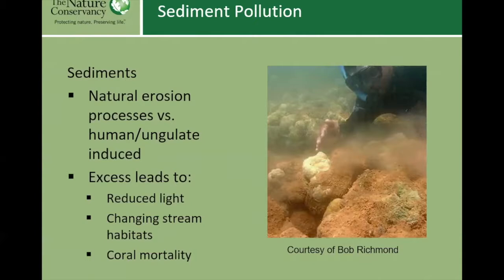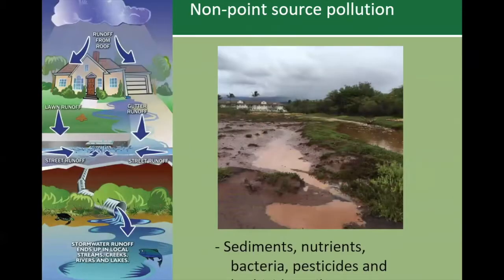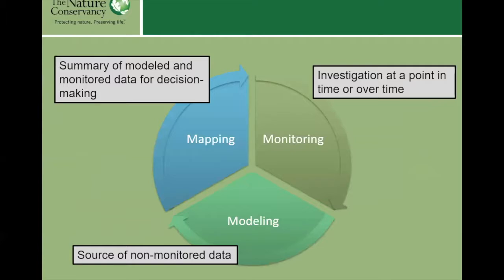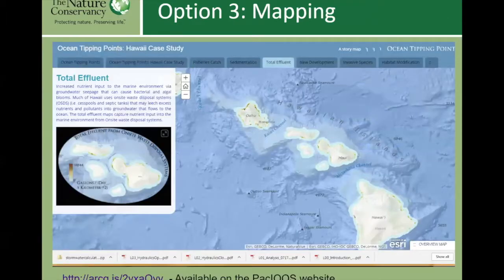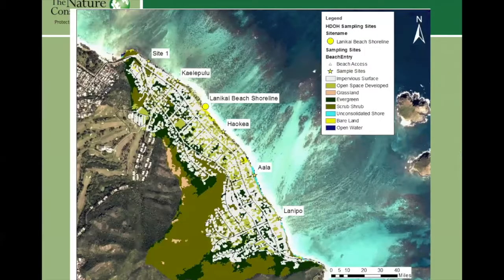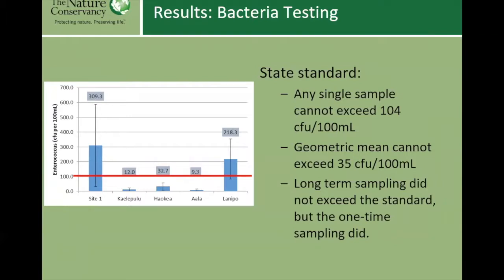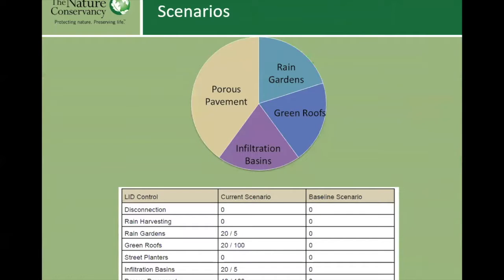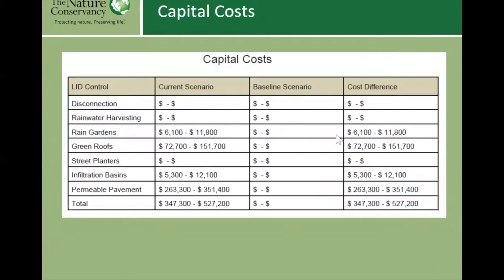Promise to Pae‘Āina: Hydrology and Watershed – Oct 18, 2017